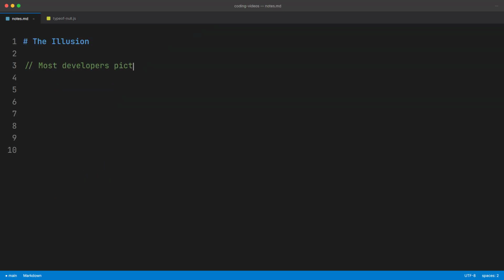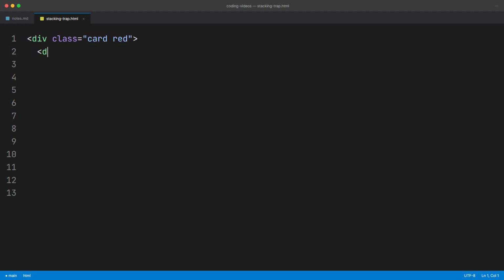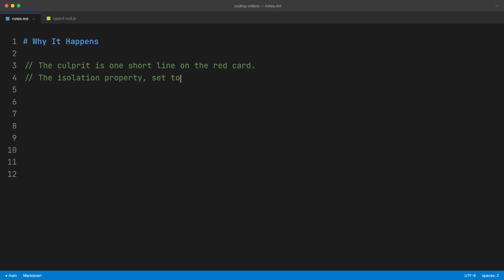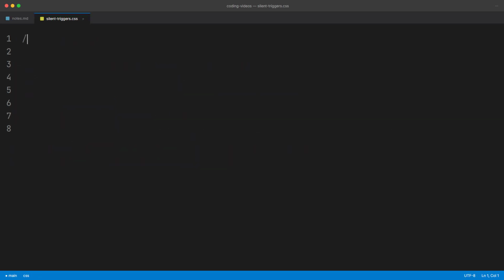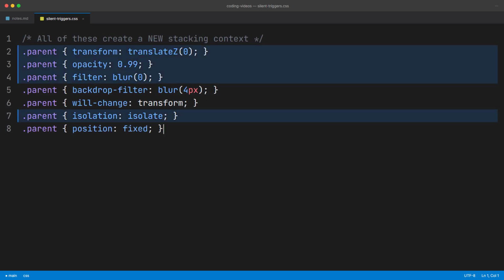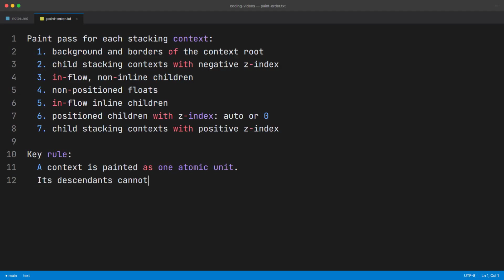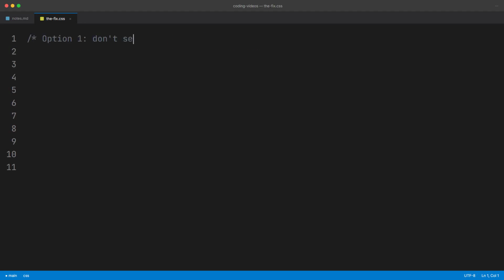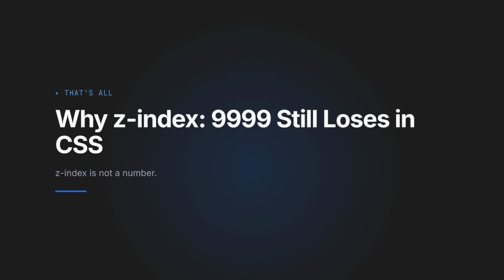Why z-index: 9999 Still Loses in CSS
You set z-index to 9999 and the element still sits behind its sibling. The fix isn't a higher number. It's understanding stacking contexts.

In this video:
- Why z-index is not global
- How transform, opacity, filter, and isolation silently trap children
- The paint order the browser actually follows
- A live demo where 9999 still loses
- The one line that fixes it for good